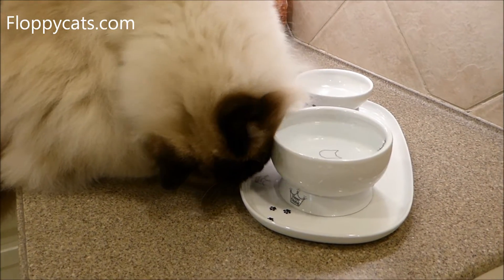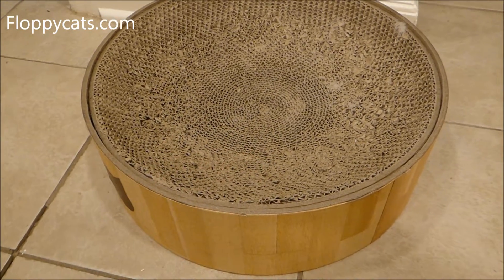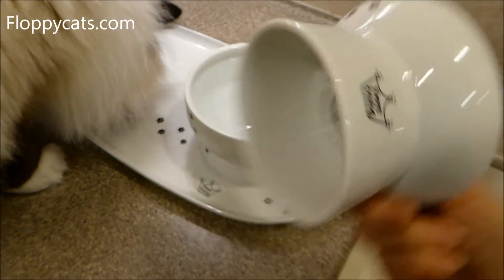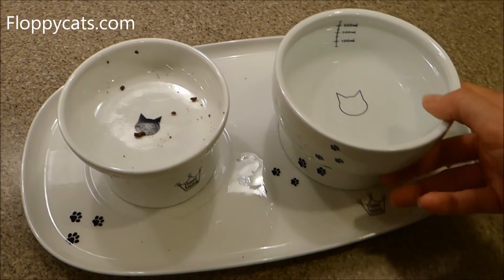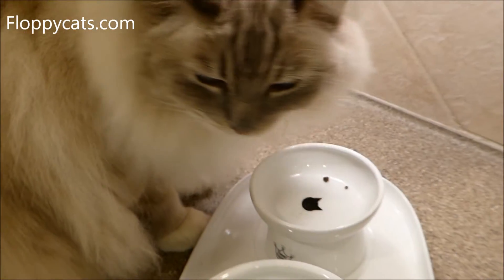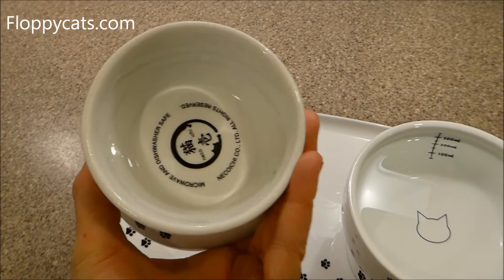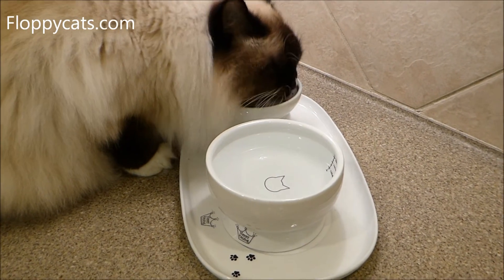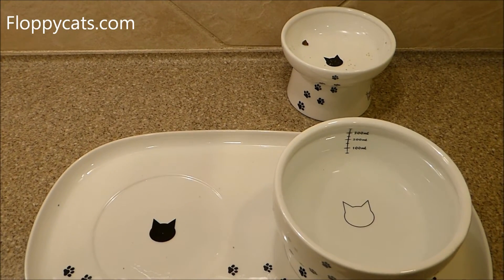Necoichi Raised Cat Food Bowl and Water Bowl with Dining Tray Product Review Video - Floppycats